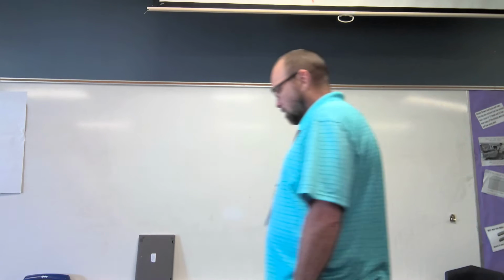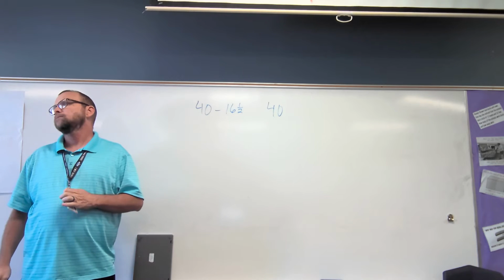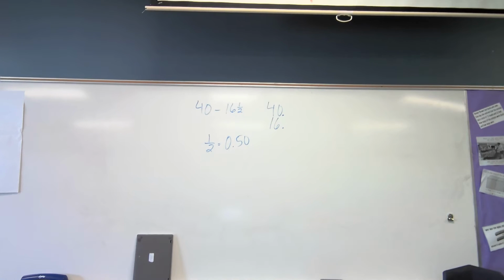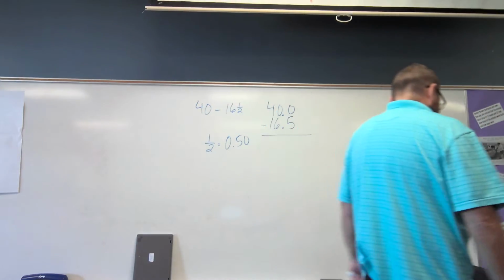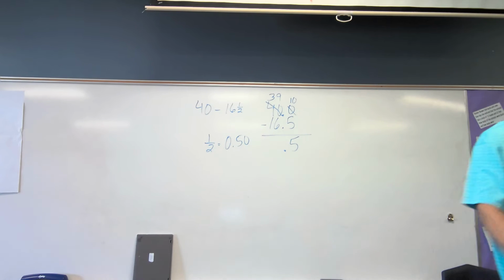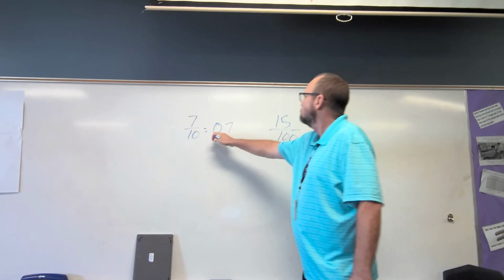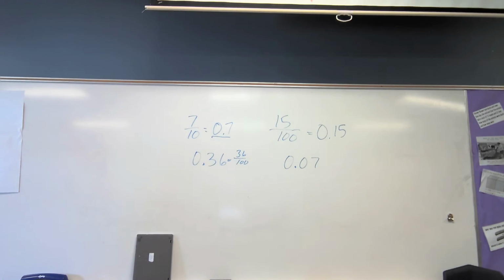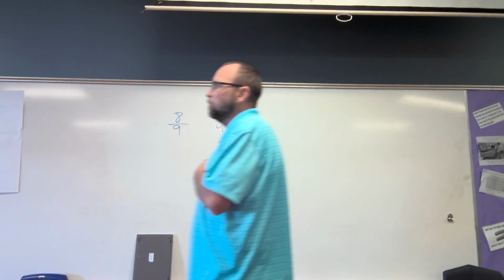2022 09 20 Decimal stuff class two